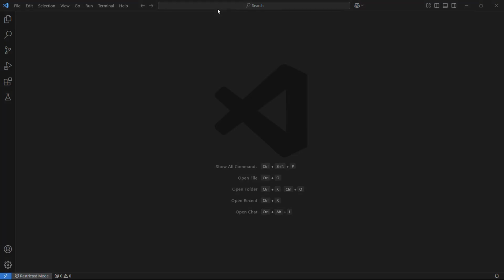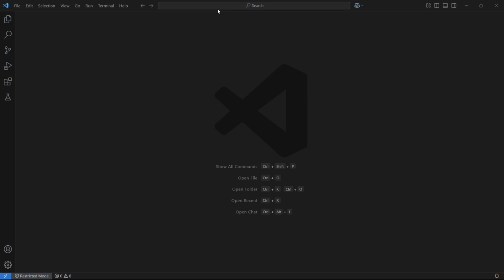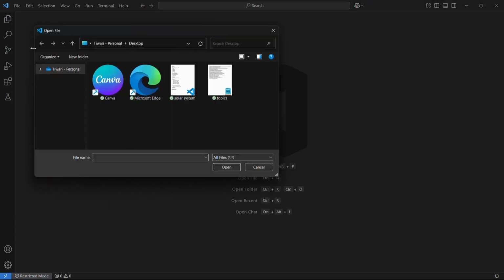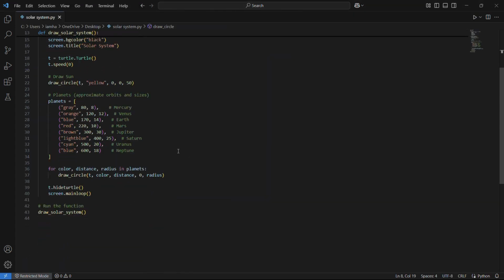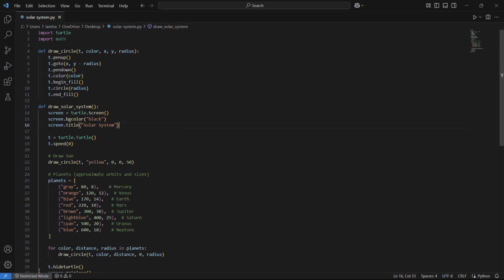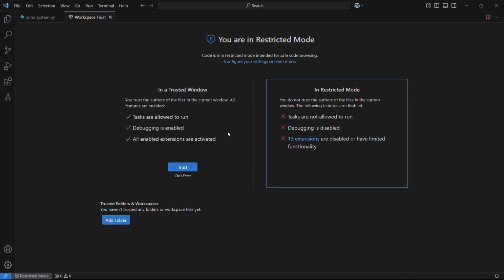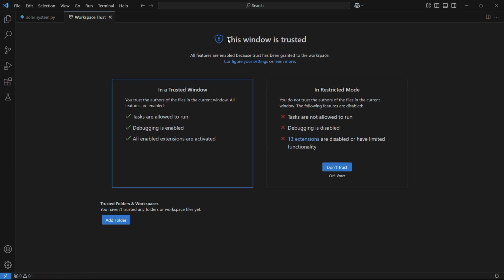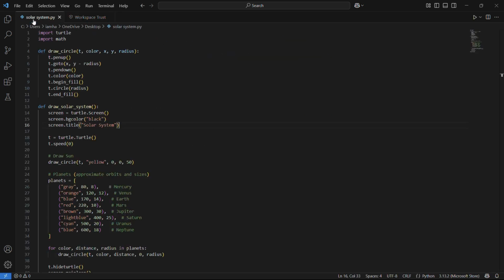How to Disable Restricted Mode for Python Files in VS Code | Fix Restricted Mode Warning in VS Code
Are you getting the "Restricted Mode" warning when opening Python files in VS Code?  Don’t worry! In this step-by-step guide, I’ll show you how to disable Restricted Mode in Visual Studio Code and fix permission issues when working with Python scripts.

Restricted Mode in VS Code is a security feature that blocks certain functionalities to prevent running untrusted code. However, it can interfere with normal Python development. Follow this tutorial to safely disable Restricted Mode and run Python scripts without any interruptions.

🔹 Steps to Disable Restricted Mode in VS Code:
1️⃣ Open VS Code and check for the Restricted Mode warning
2️⃣ Trust the workspace folder (Click on "Manage" → Select "Trust this folder")
3️⃣ Manually disable Restricted Mode via Settings
4️⃣ Modify workspace security settings to prevent future issues
5️⃣ Restart VS Code and ensure that Restricted Mode is disabled

💡 In this video, you will learn:
✔️ What is Restricted Mode in VS Code?
✔️ How to disable Restricted Mode for Python files
✔️ Fix permission issues when running Python scripts
✔️ Trust workspaces and manage security settings
✔️ Ensure smooth Python development in VS Code